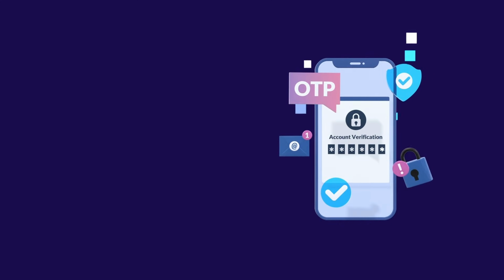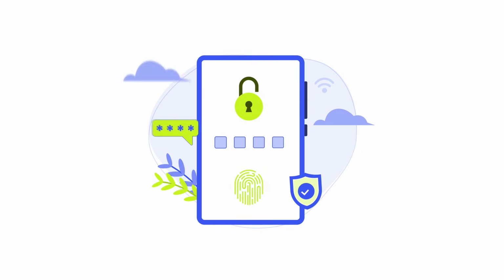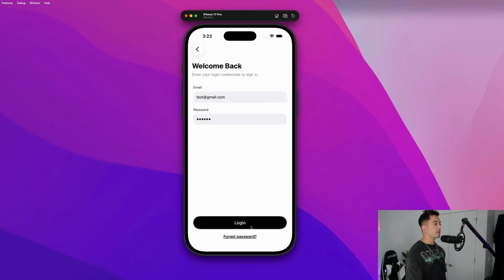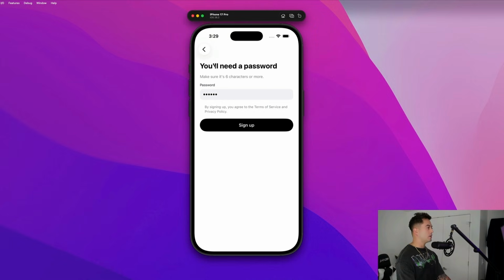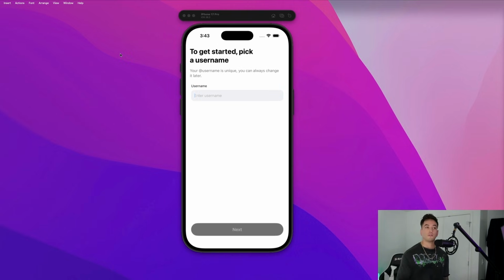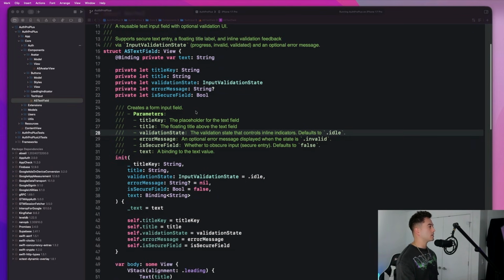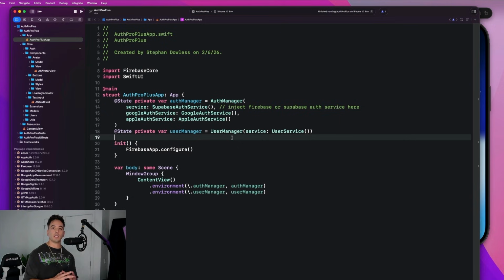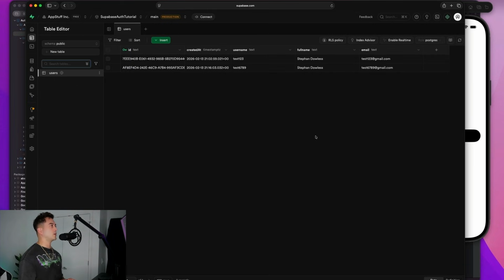Stop Rebuilding Auth — This Is the System I Reuse in Every iOS App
Get access to the production authentication system I reuse in all of my iOS Applications. Product is launching February 23, 2026. Early access gets you discounts and lifetime access to future updates. Only 50 slots available.